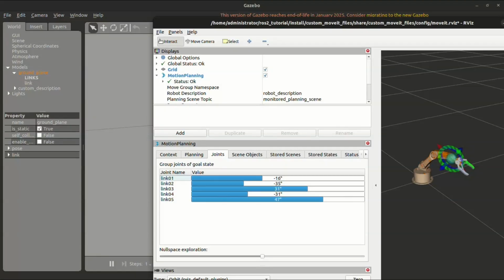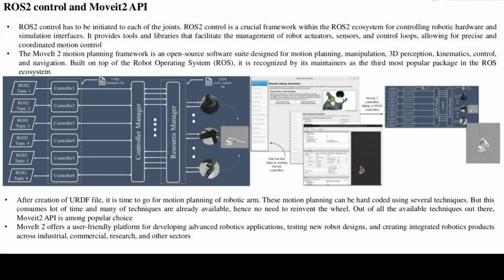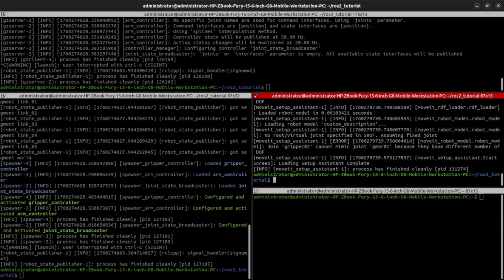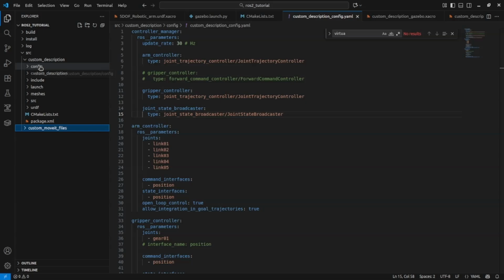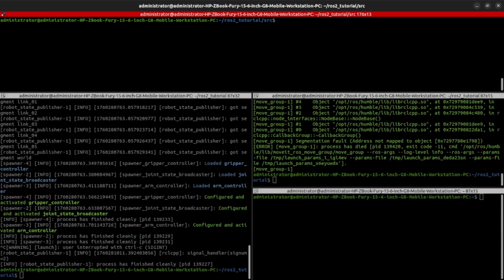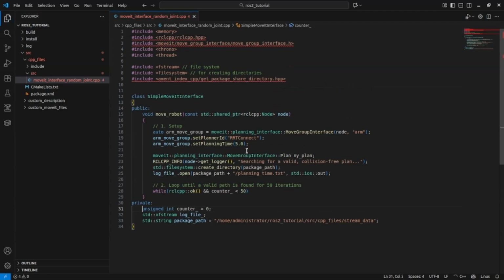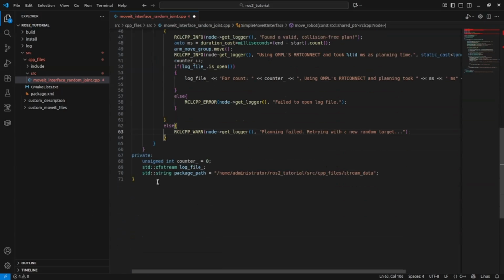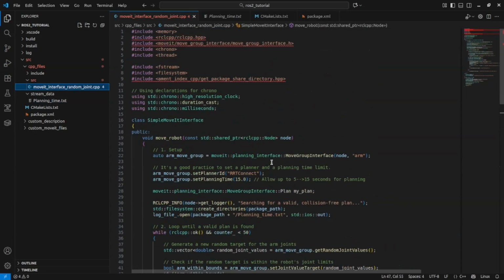Custom Robot with MoveIt2 | Motion Planning and Execution in ROS2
Welcome back to ROS Insights!
In this video, we’ll explore how to connect a custom robotic arm with MoveIt2 in ROS2, perform motion planning, execute trajectories, and measure planning time using the OMPL planner.
This tutorial covers everything from configuring ROS2 controllers, preparing your URDF (xacro) files, and launching your robot in Gazebo — to planning and executing random trajectories using MoveIt2’s MoveGroupInterface in C++
What You’ll Learn:
What ROS2 controllers are and how they interact with Gazebo
Creating YAML config files for controller setup
Setting up gazebo_ros2_control and ros2_control tags in your xacro files
Writing a C++ MoveIt2 interface to plan and execute motion
Measuring and logging MoveIt2 planning time for random targets
Resources mentioned in the Video:
🔹 SolidWorks to URDF conversion tutorial →